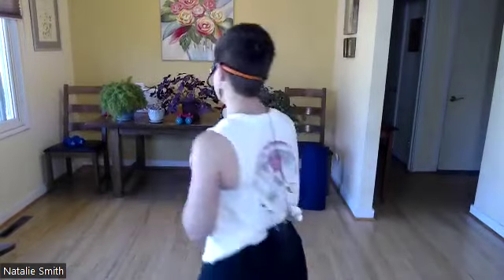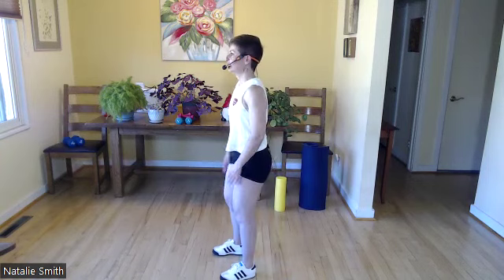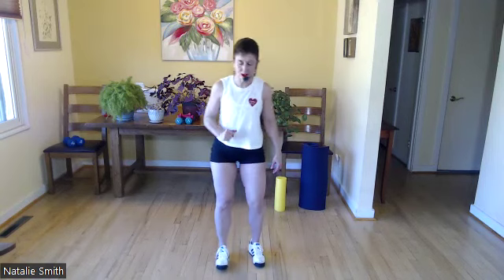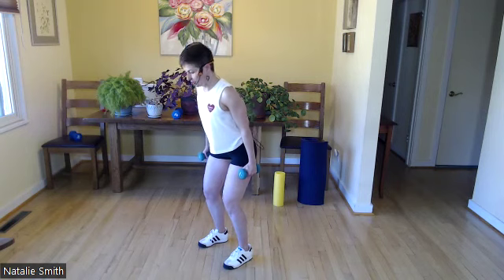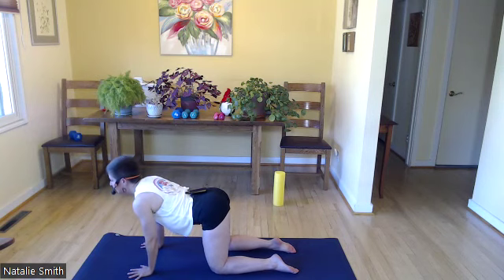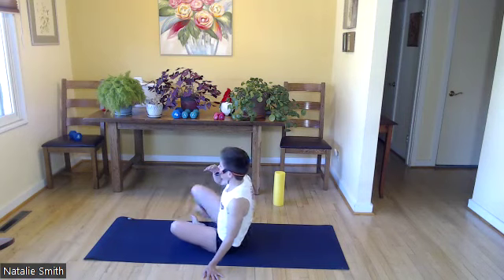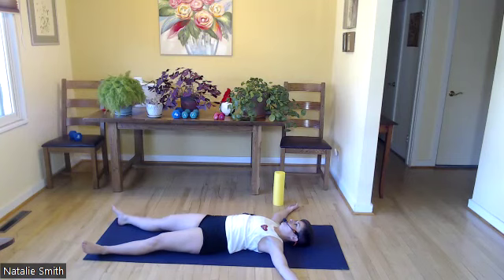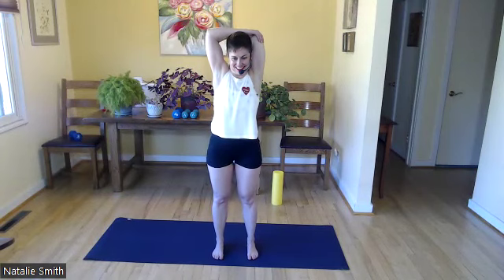BONUS! Stretchy & Strong: Tricep & Core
Recored this morning! You asked for it, you got it! Tricep and Core workout finish the day nice and strong! Grab your shoes, weights, mat and water and lets strengthen those Triceps and Cores! You got this!! I got super sweaty doing this workout! Thank you for spending this moment in time with me!